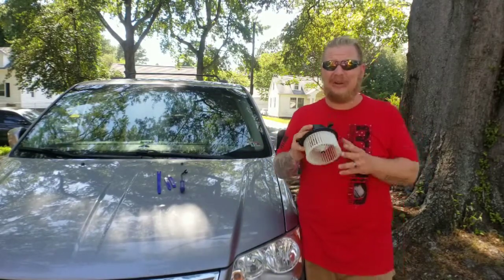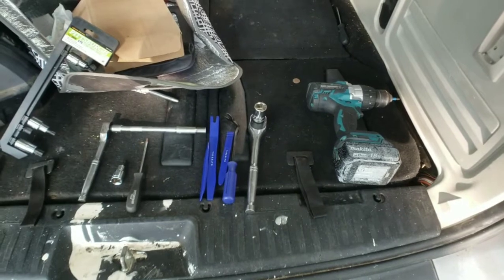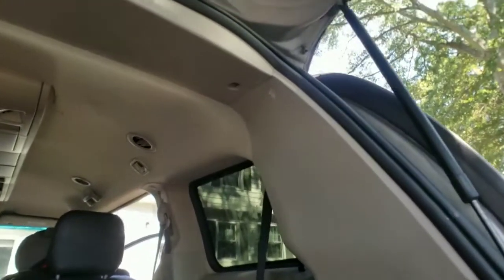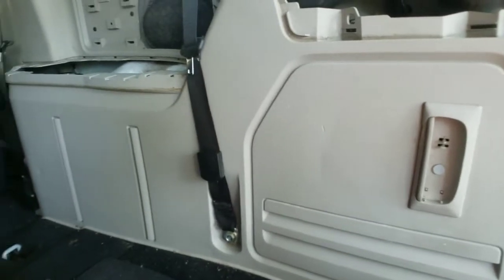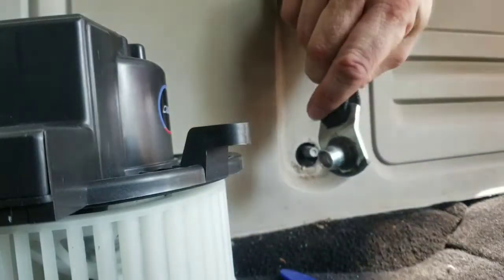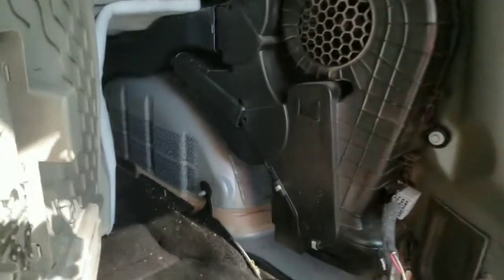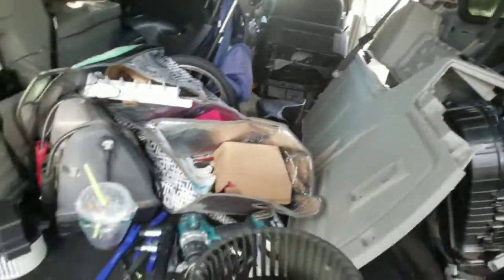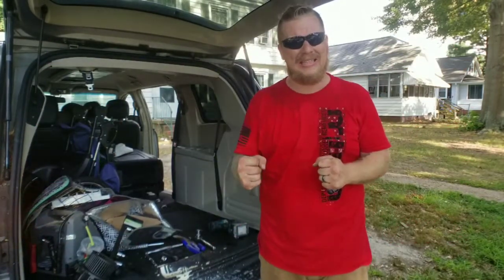2014 Chrysler Town and Country Rear Blower Motor Replacement Made Easy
In this video, I show you a step-by-step tutorial on the 2014 Chrysler Town and Country Rear Blower motor replacement process. On average a repair shop will charge $400 to $600 for this repair. This is an easy auto DIY replacement that you can save yourself hundreds of dollars all within 30 minutes of your time.  Start saving yourself and your family money on your auto repairs by following my channel giving you step-by-step guides to complete your project without headache. All parts and tools that are used in today's video can be found in the video description down below.

Torq bit set
Rear blower motor
Basic Mechanic Tool Set
Trim Tool Set

0:00 Intro to Video
2:10 Start of Repair
5:13 Starting to remove the rear trim
5:38 How to remove your seatbelts
9:00 Blower motor location and removal

TubeBuddy is the main tool that I use to manage the backend of my YouTube channel. It has been a huge lifesaver when it comes to time management and properly optimizing my channel. They have tons of free tools you can check out right here!